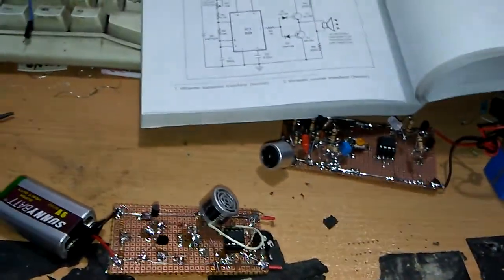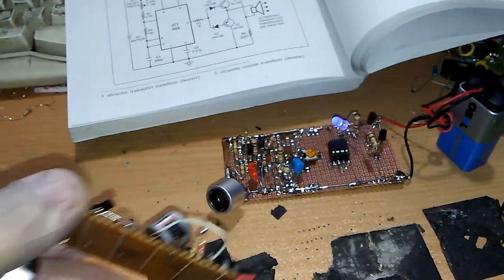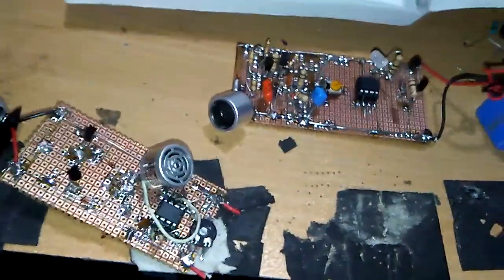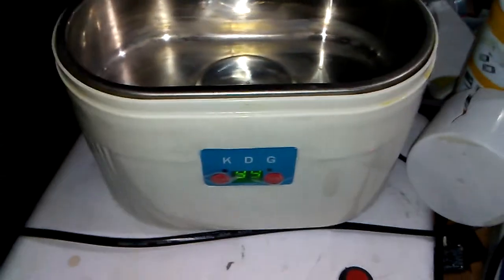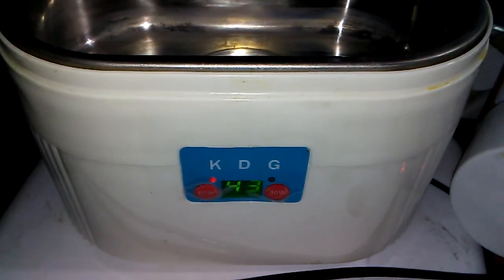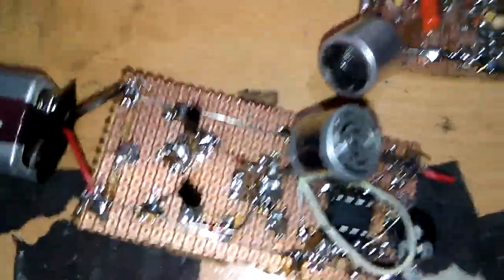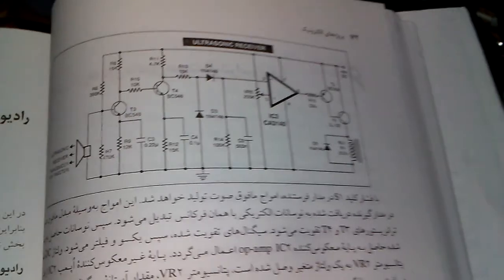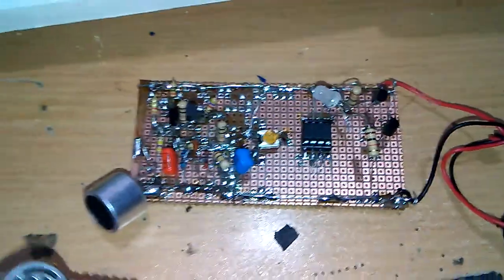UltraSonic transmitter receiver homemade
this project is simple to send receive ultrasonic circuit
you are able to replace LED with relay, Triac, or Trystore or ,...